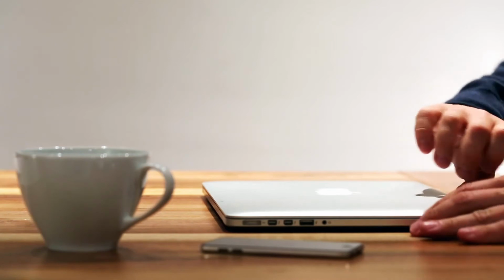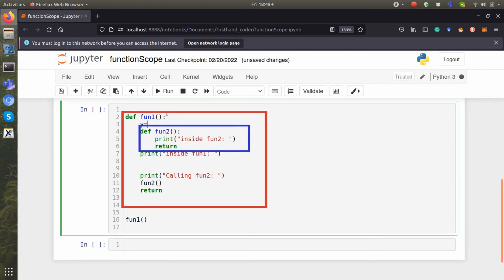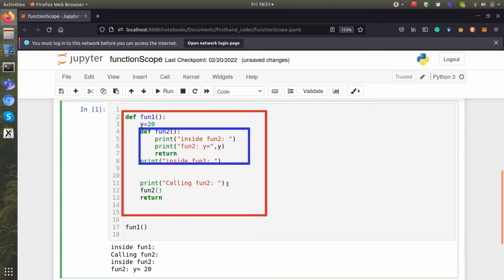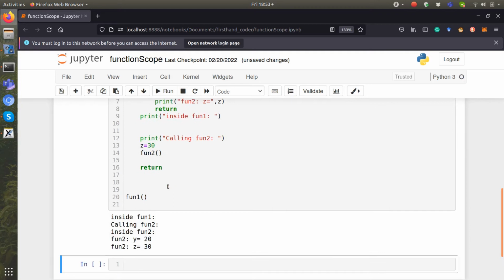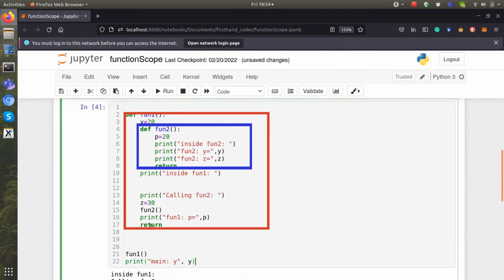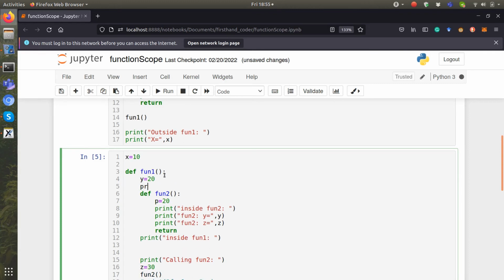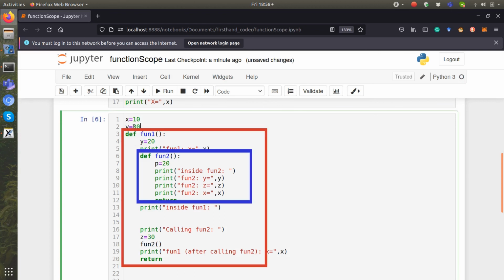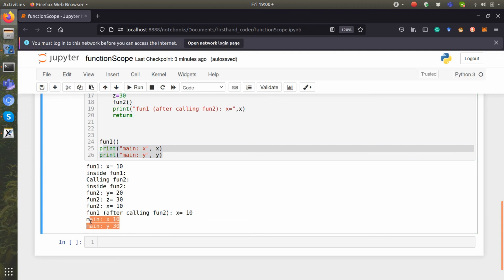Global Variables and Embedded Functions | Python (Beginner)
There are variable that can be seen from every functions and there are functions that cannot be seen by the main and other functions. Confusing huh? Don't worry, this video explains it all.

Stock footage:
Typing Video by Life-Of-Vids from Pixabay